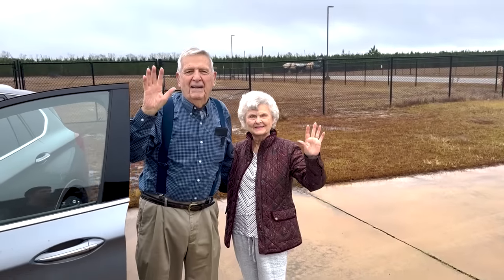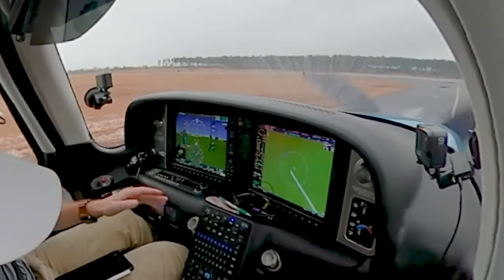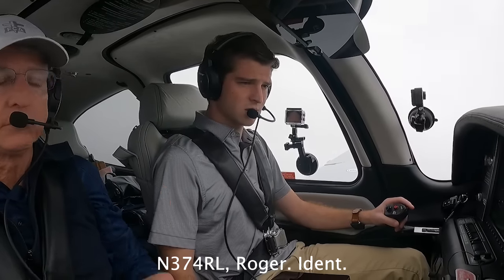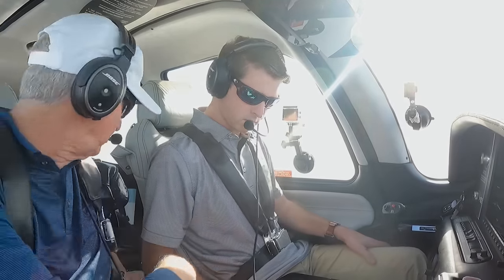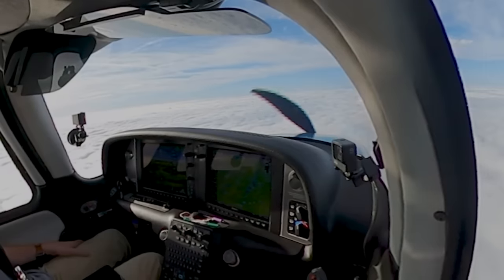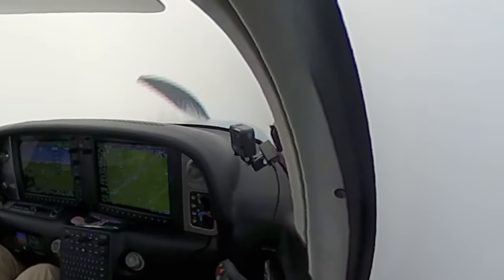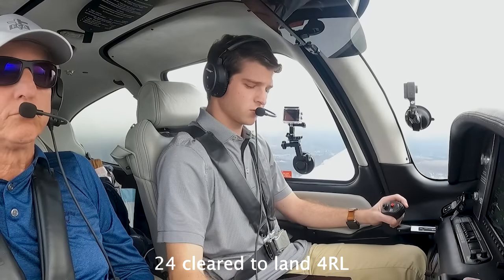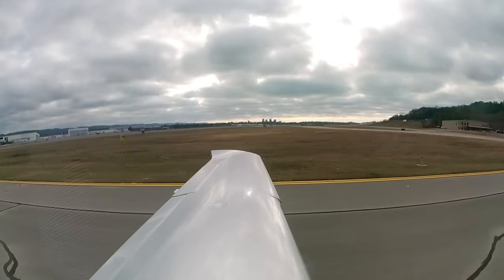LOW VISIBILITY IFR flight VLOG: CIRRUS SR22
Christmas came to an end and we waved goodbye to the grandparents. We loaded up the Cirrus SR22 to head to Birmingham AL. Low IFR reported all across the southeast so we filed an IFR flight plan. With Swainsboro weather reporting overcast at 1200 feet, we blasted off into the soup and made our way to Birmingham international.

Living the Cirrus Life in the Cirrus SR22. Included is a Cirrus SR22 cockpit takeoff.

Amazon products I use

I am not a certified flight instructor and this video is edited for the sake of time and should not be used for instructional purposes.These videos are meant solely for your entertainment and enjoyment.

Timecodes
00:00 - Intro
00:39 - Engine Startup
1:43 - AWOS
2:10 - Taxi / Taxi Checks
2:23 - Engine Run up
4:08 - IMC Takeoff
6:13 - Climb / Atlanta Approach
7:28 - Break out on top
8:38 - Lean of Peak
9:12 - Cruise Cinematic
9:39 - Descent
15:14 - Clear for the ILS
16:34 - Breaking out / Established on the Approach
17:05 - Cleared to Land
18:28 - SUBSCRIBE!
18:38 - Landing
20:59 - Taxiing
22:27 - Parking
23:16